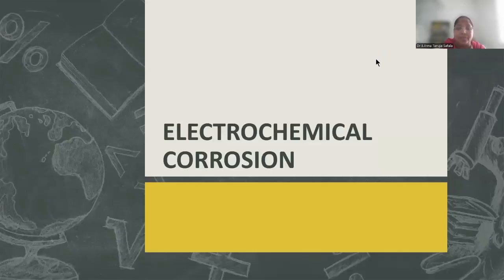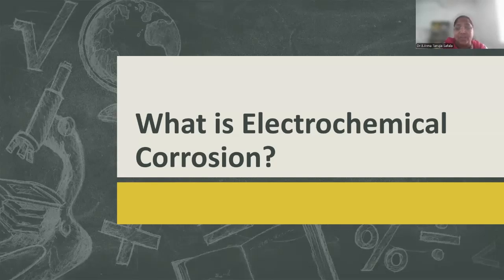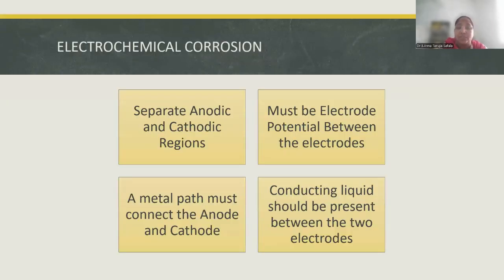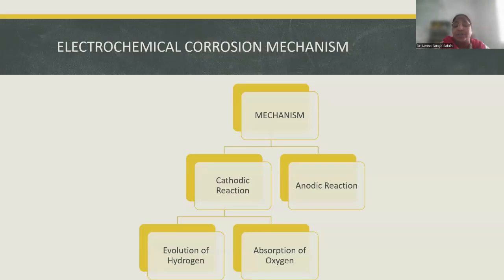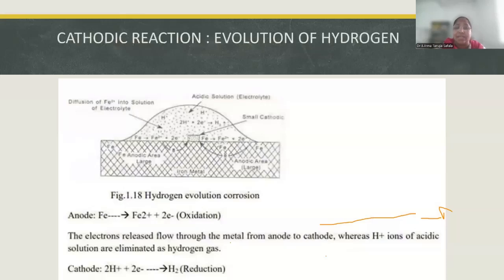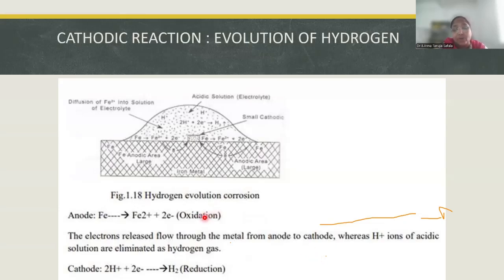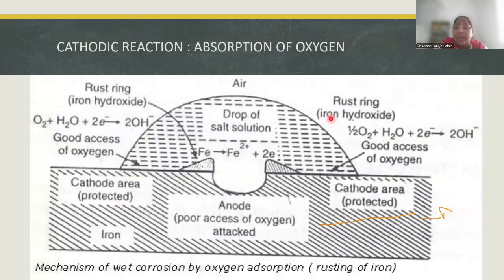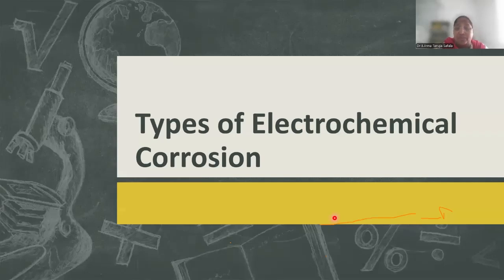Electrochemical Corrosion Mechanism